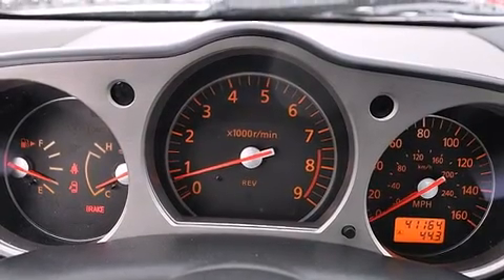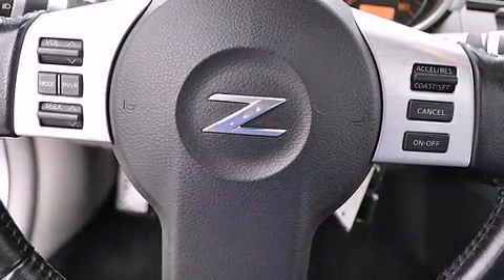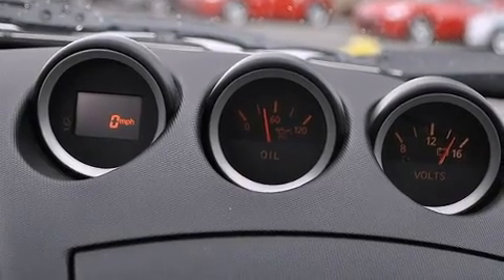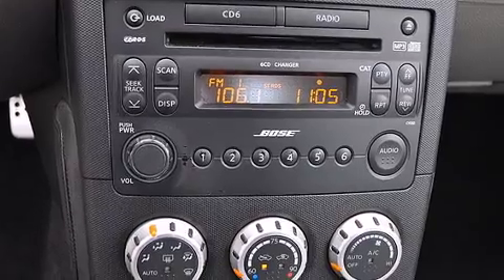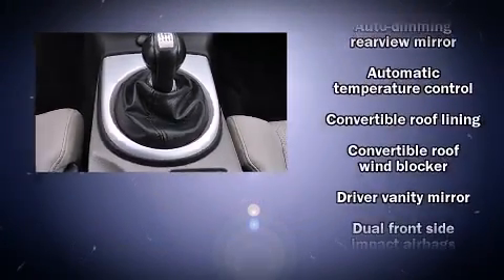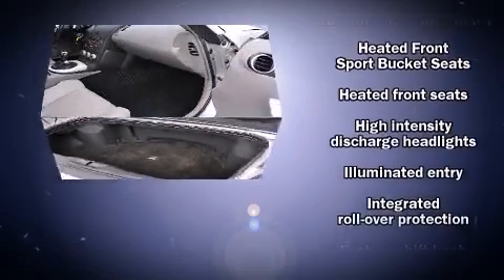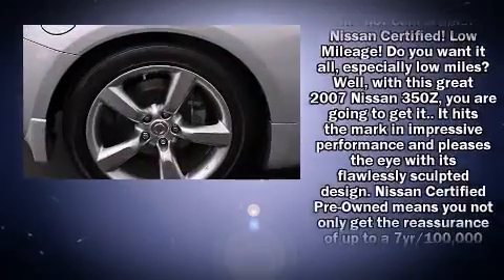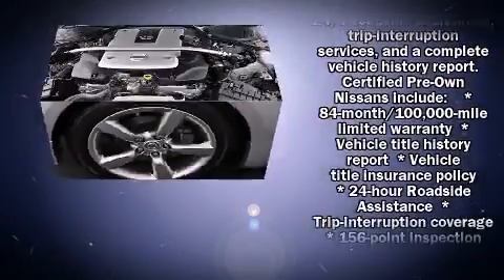2007 Nissan 350Z Touring in Dublin, CA 94568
Dublin Nissan
6363 Scarlett Ct

Come test drive this 2007 Nissan 350Z. This 2 door, 2 passenger convertible just recently passed the 40,000 mile mark! Nissan made sure to keep road-handling and sportiness at the top of it's priority list. Smooth gearshifts are achieved thanks to the refined 6 cylinder engine, providing a spirited, yet composed ride and drive. Top features include a power convertible top, power front seats, an automatic dimming rear-view mirror, an outside temperature display, front bucket seats, high intensity discharge headlights, heated door mirrors, and power windows. Premium sound drives 6 speakers, providing you and your passengers a sensational audio experience. Nissan also prioritized safety and security by including: dual front impact airbags, integrated roll-over protection, traction control, anti-whiplash front head restraints, a panic alarm, and 4 wheel disc brakes with ABS. Brake assist technology provides extra pressure when applying the brakes. A Carfax history report provides you peace of mind by detailing information related to past owners and service records. You will have a pleasant shopping experience that is fun, informative, and never high pressured. Please don't hesitate to give us a call.